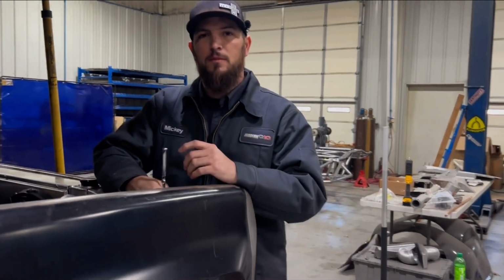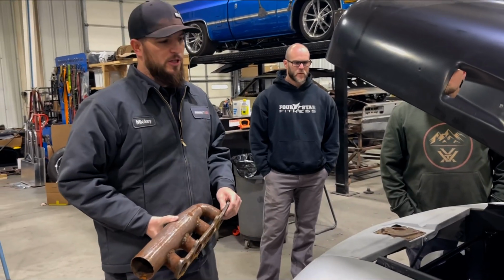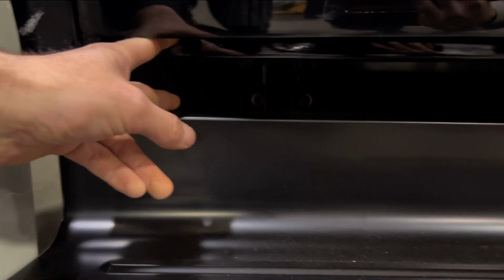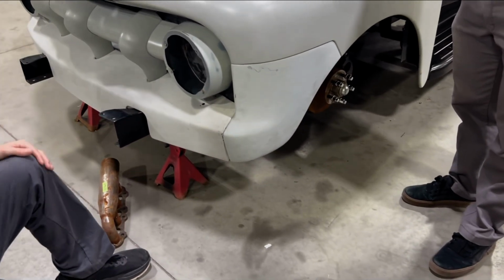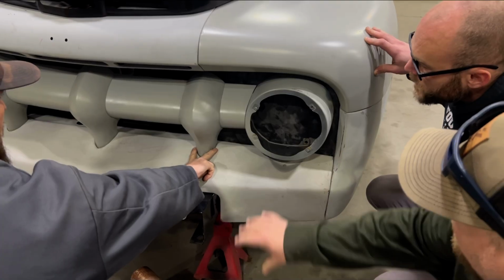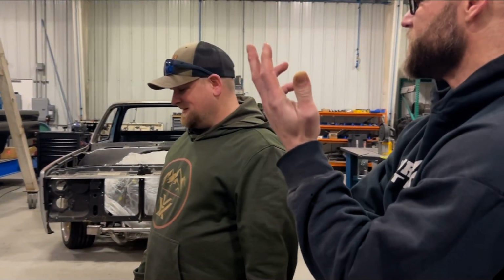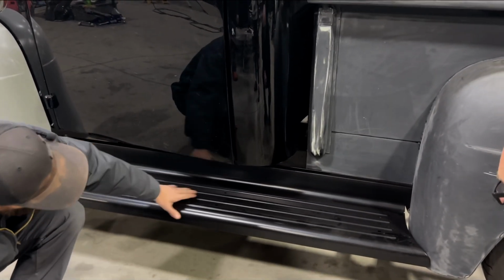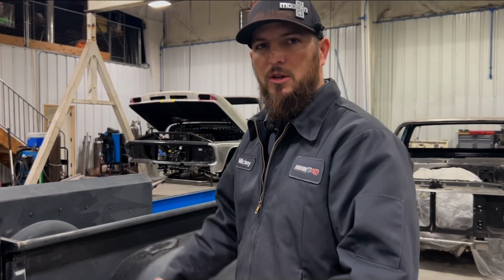New project!! 51-Ford. This is rare for us, so come join us in the journey!!